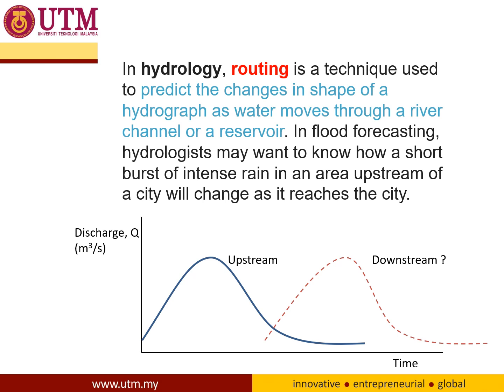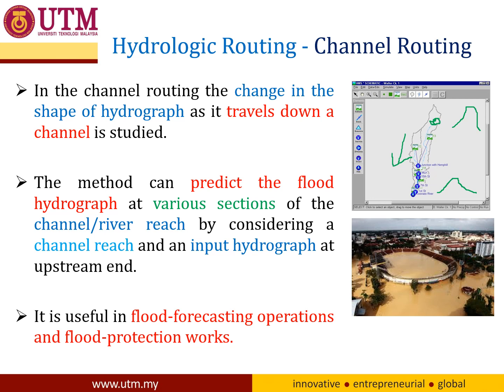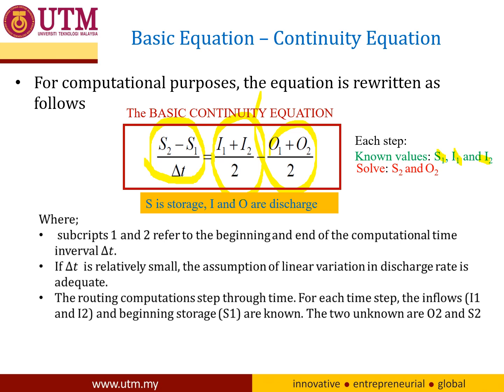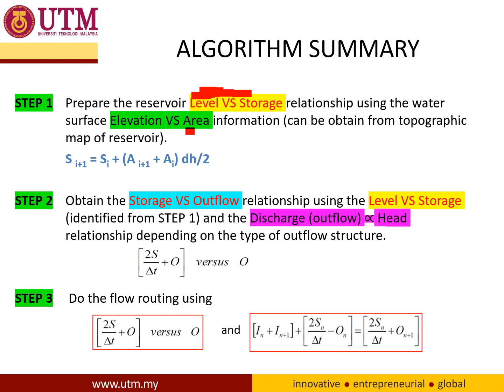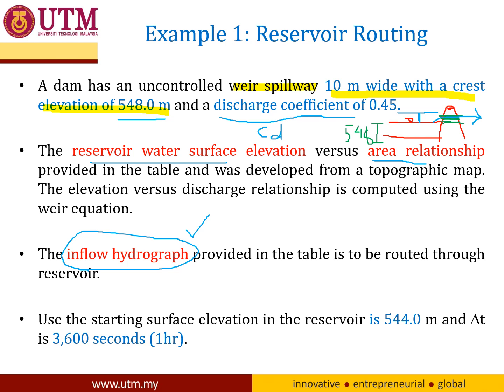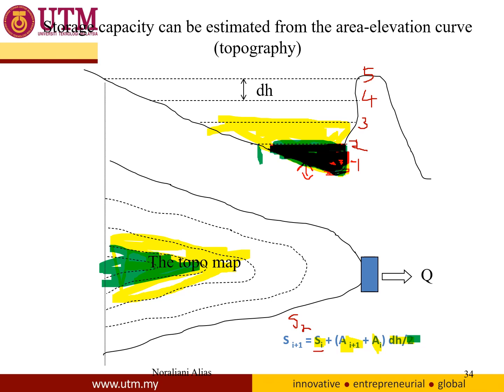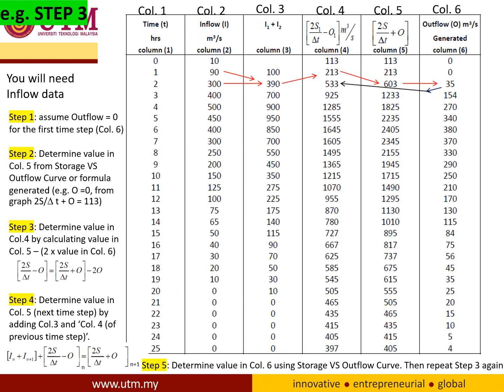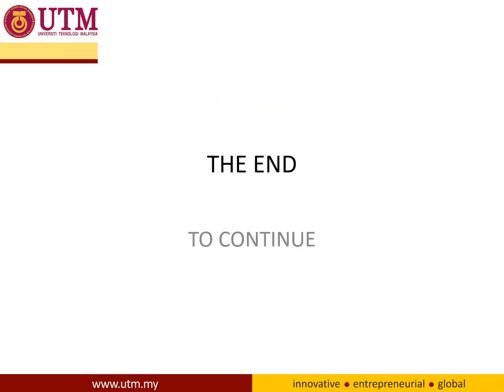Chapter 8 Flood Routing PART 1 & 2 (ENGLISH)_ DR NOR ELIZA ALIAS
This is part of the content of Hydrology and Water Resources, School of Civil Engineering, Faculty of Engineering, Universiti Teknologi Malaysia..

Chapter 8 is on Flood Routing - Part 1 (Introduction) and Part 2 (Reservoir Routing Calculation)
Jangan tido!